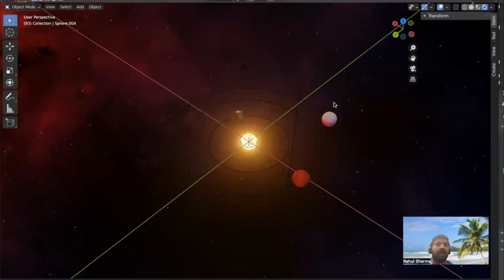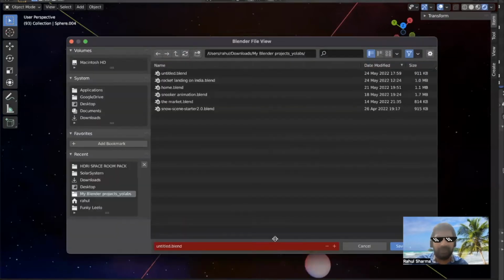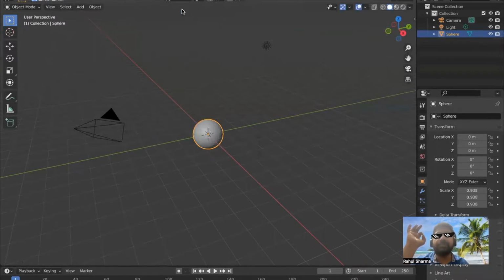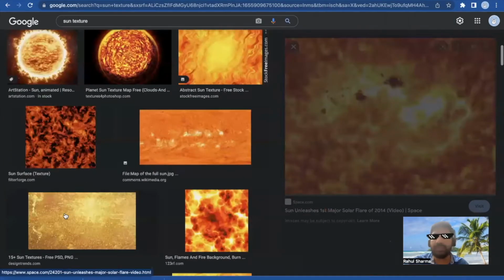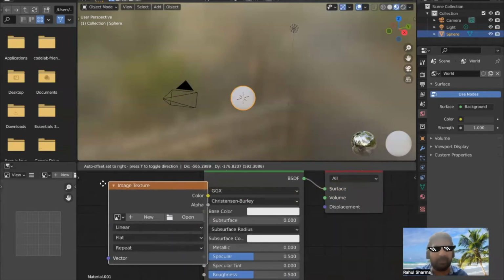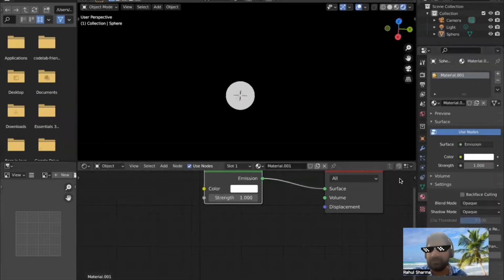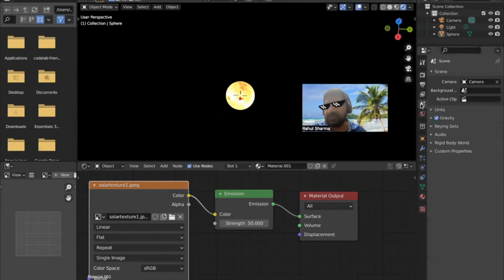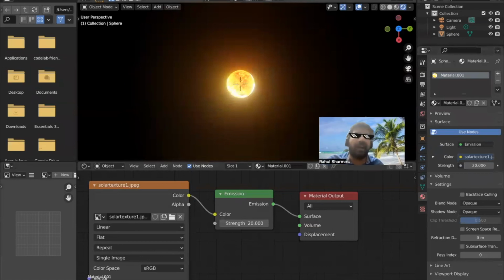Blender Tutorial - Solar System - Part-1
Yolabs is premium Robotics and coding solution provider which has its presence in 20 countries.

YoLabs encourage to create virtual and real RoboClubs and participate in Robo-Leagues and YoLeagues.

Blender is one of the very prominent design tool we use to teach Animation, Design, Gaming and NFT Creation